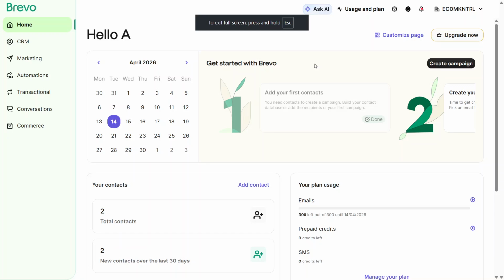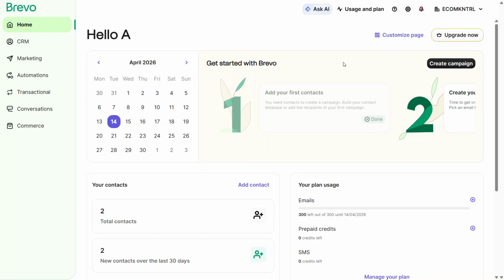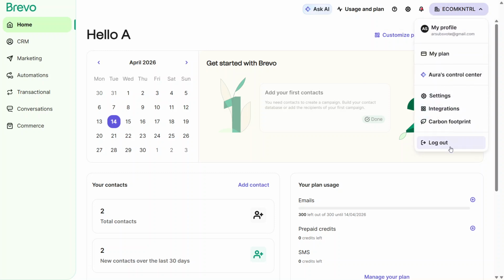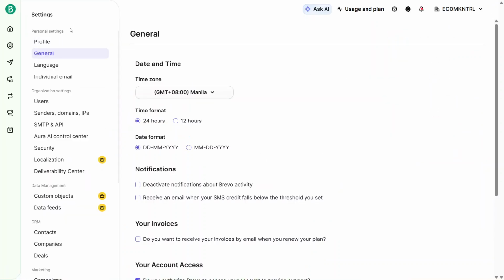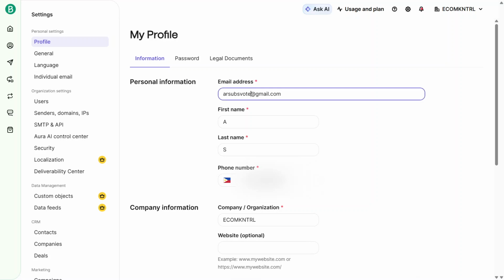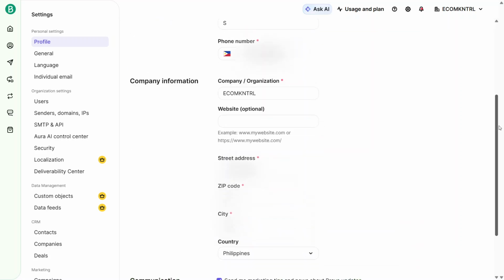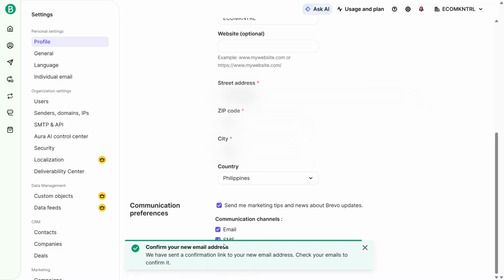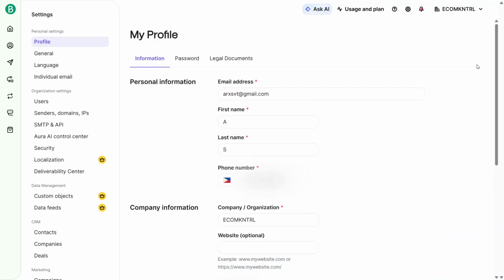How to Change an Email on Brevo (2026) | Step-by-Step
In this tutorial, you'll learn exactly how to change an email on Brevo quickly and without losing your account data. We cover the exact menus inside your Brevo dashboard so you are not left guessing. This is the current updated method that works with Brevo's latest interface. No outdated steps, no confusion. By the end, you will have your email updated and your account running smoothly.